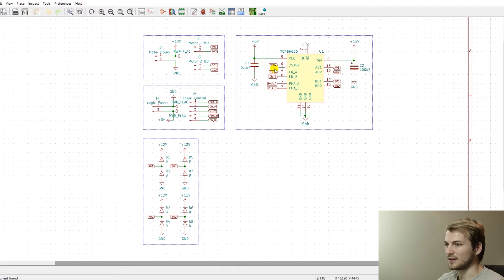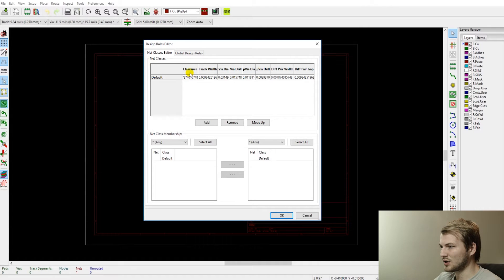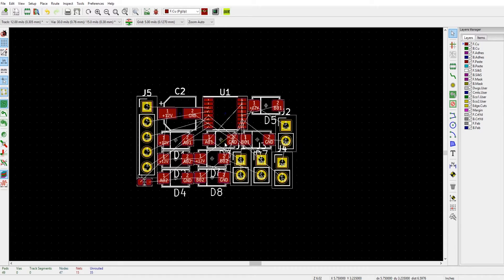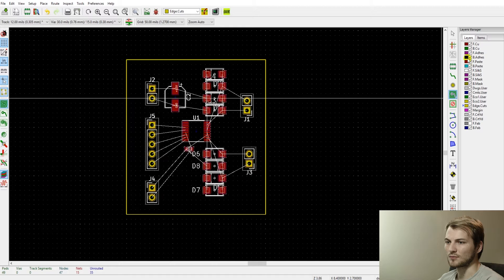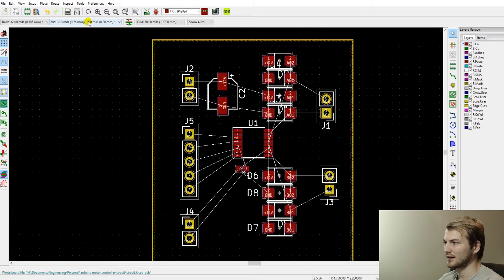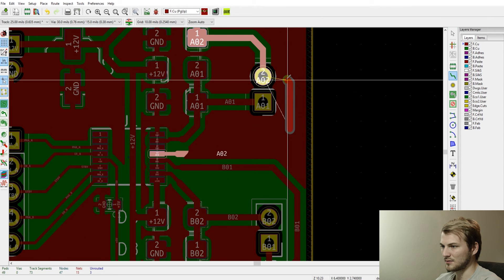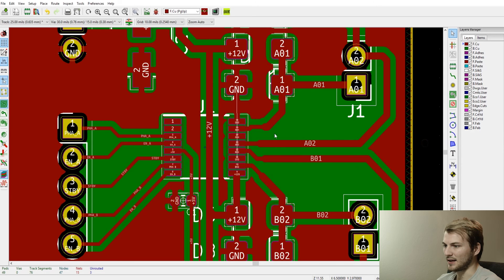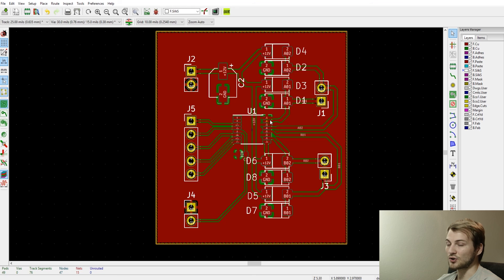H-Bridge Arduino PCB Circuit Design - KiCad 5 - Part 2/2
Part 2 of this H-Bridge video series covers the PCB layout itself and how I designed the board and placed all of the components.